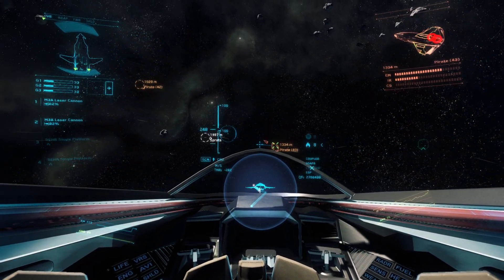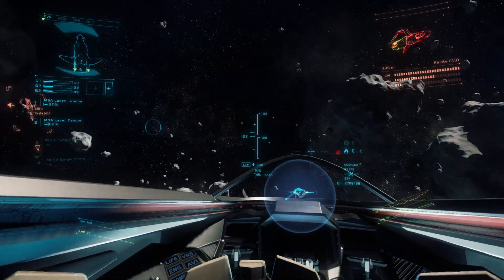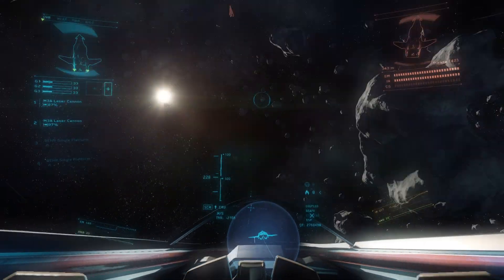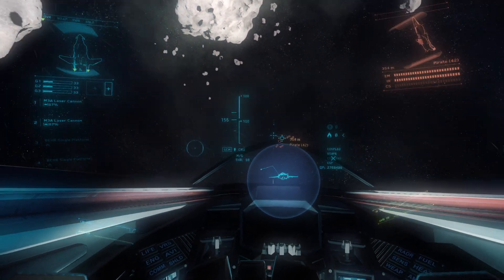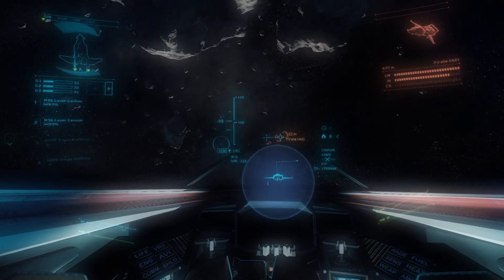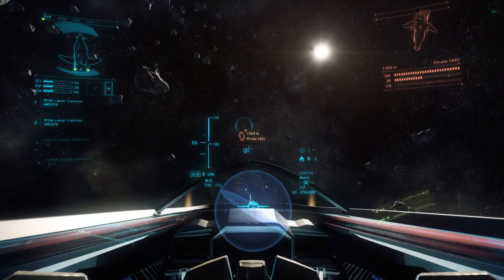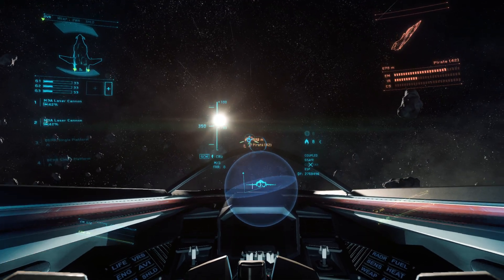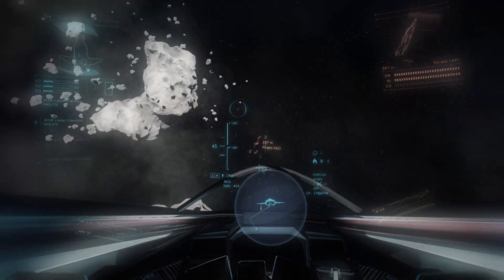✖ Star Citizen » 2.4 Live & Beyond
Patch 2.4 is now if you fancy giving it a go.  So far I have had some good fun playing, we still have a good few bugs.